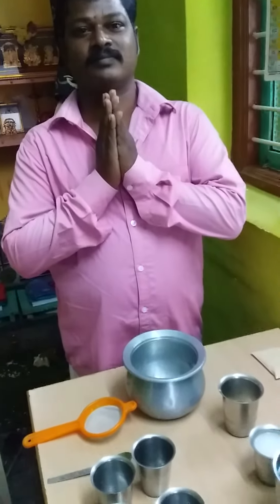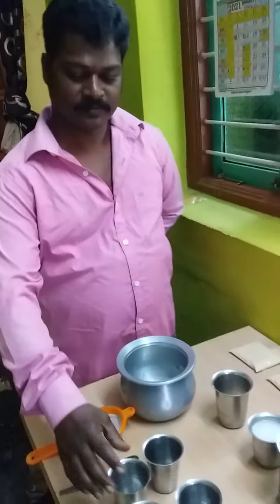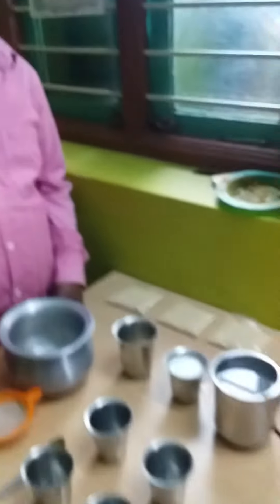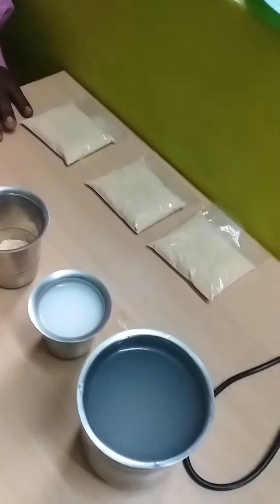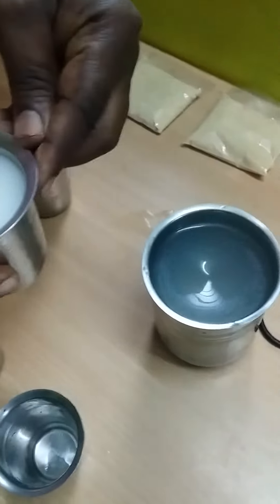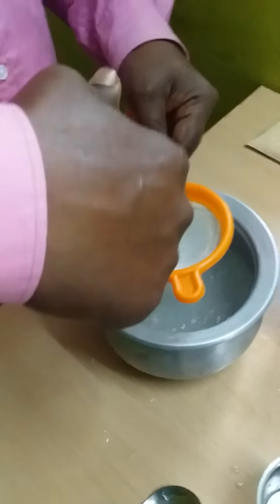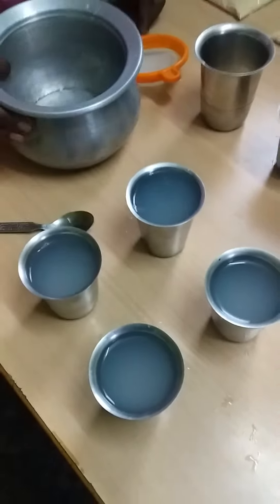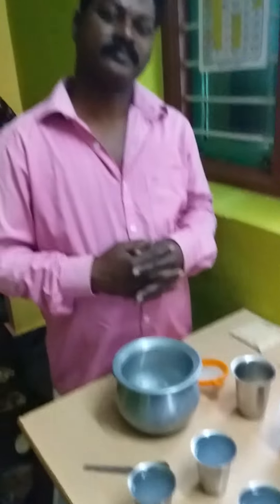PARALYSIS AYURVEDA TREATMENT THE INDIA BEST CENTRE 9347320281 B.SREERAMULU PAKALA